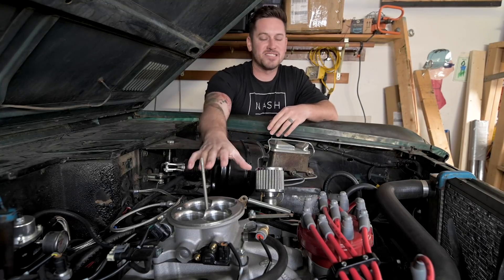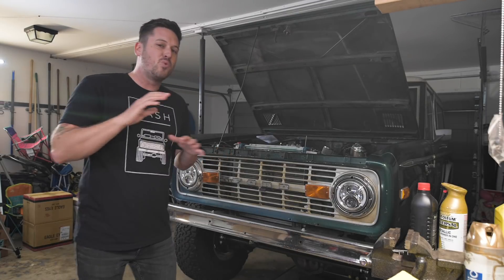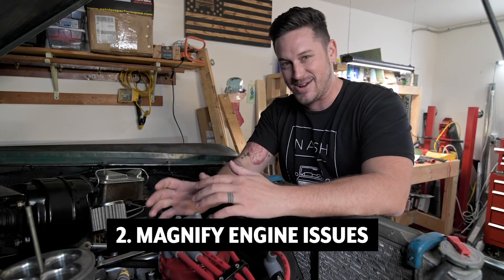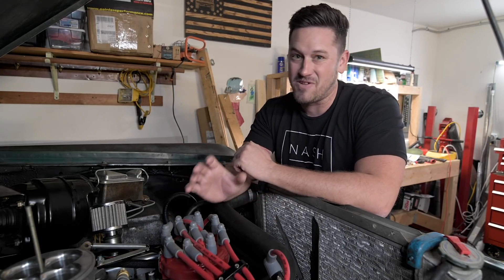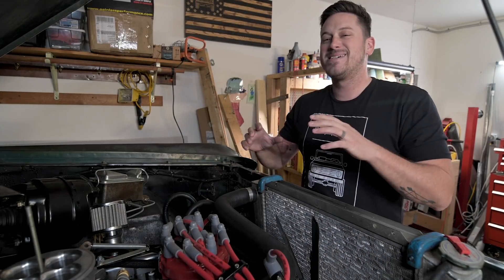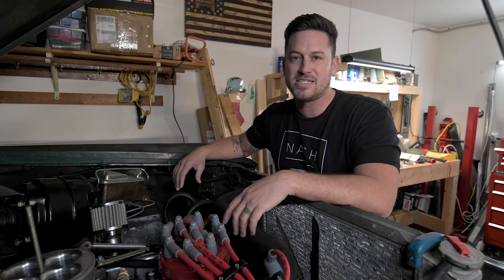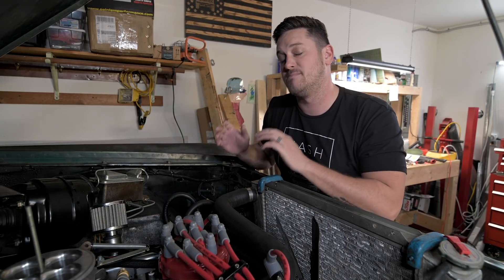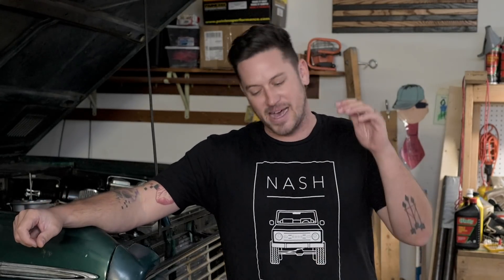Before you buy EFI - Watch this!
I’ve now installed two EFI units on my 1975 Ford Bronco and there are a couple things that you need to know before you go from a carburetor to Electronic Fuel Injection.

1. These EFI systems are all universal. Sure they are made for your engine brand, but they are not made for your car.

2. Electronic Fuel Injection will magnify any issues your engine currently has.

3. There will be additional cost to whatever unit you buy.

Extra things I needed:
- Thermostat Gasket, or RTV
- AN fitting for return line
- Relay on the Fuel Pump
- Fuel pressure Regulator
- Fuel Pump

4. DO NOT USE the systems that rely on your mechanical fuel pump. Buy an electric fuel pump.

5. You need a sealed up exhaust for the 02 sensor.

Hope that saves some of you some time and money when buying an EFI!